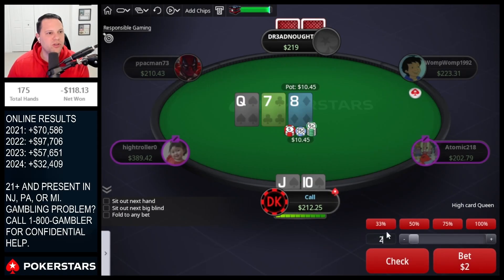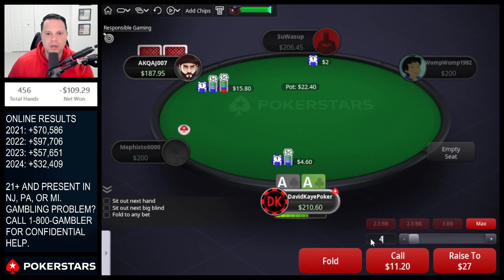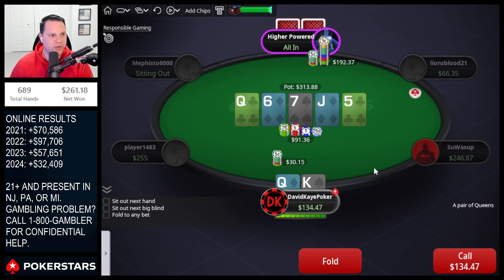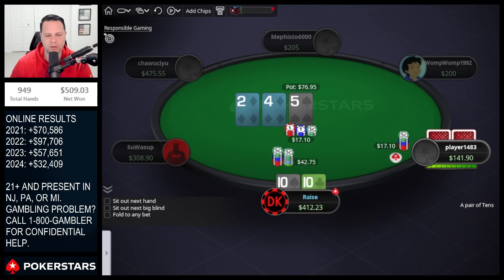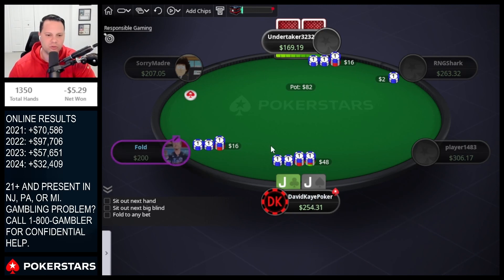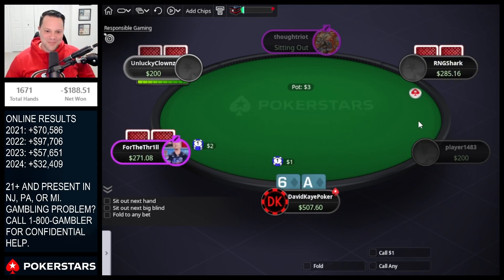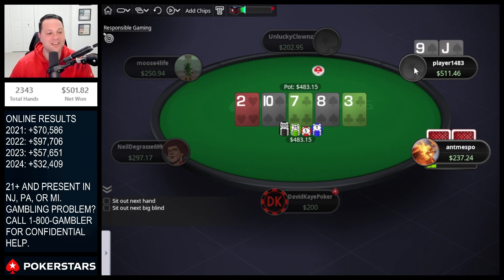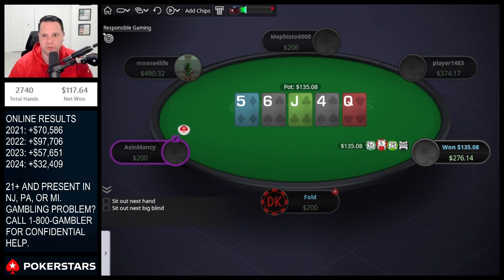Aces Flop Top Set | Poker Vlog 872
Video Production: Adam Peiken
X/Twitter: @APeikenVegas

21+ and present in NJ, PA, or MI. Gambling problem? Call 1-800-GAMBLER (NJ,PA) or 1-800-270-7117 for Confidential help (MI)